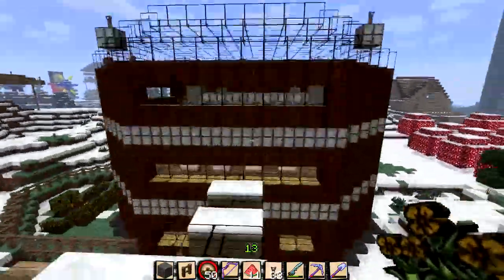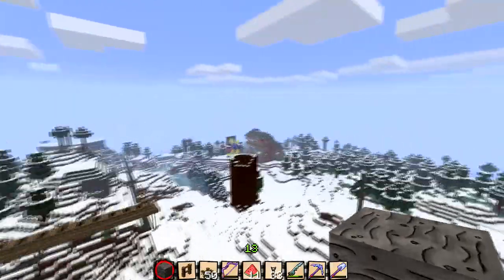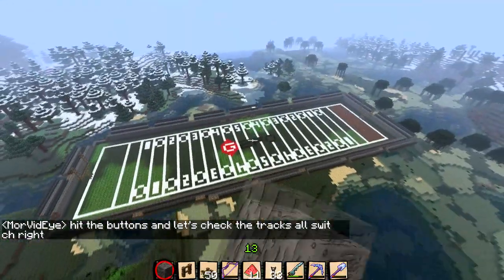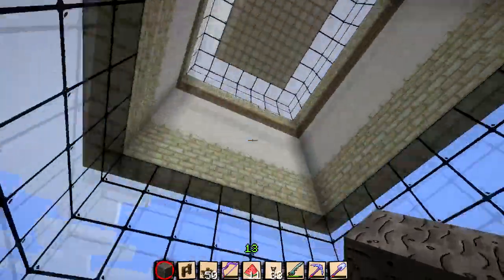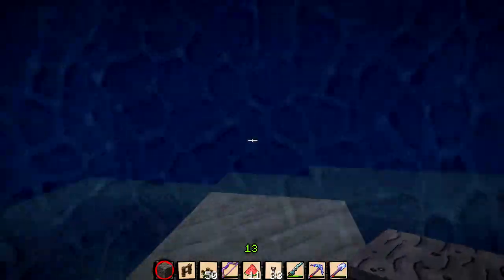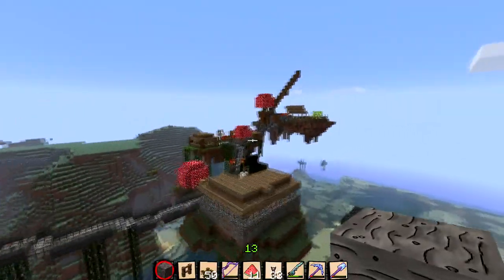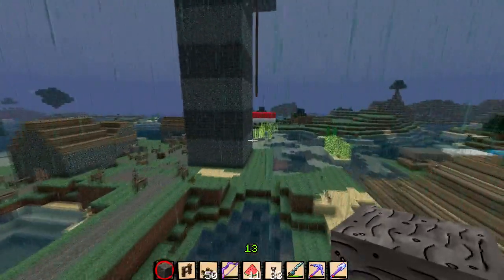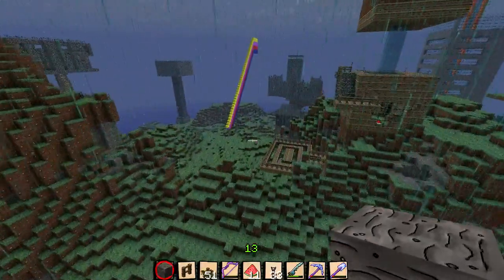G2PO Minecraft Server - The Stadium and New Homes | Day 34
We have stopped posting on this channel for now, but we DO have Minecraft Zombies content We MAY come back to this channel in the future, but you can still check out our past Minecraft videos by checking out the Channel!